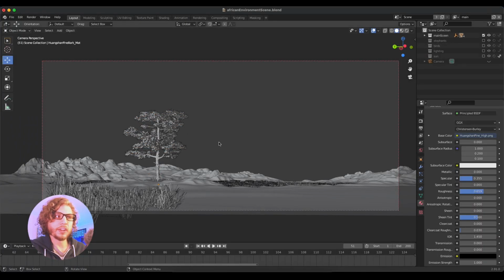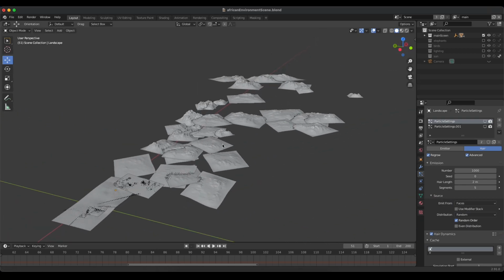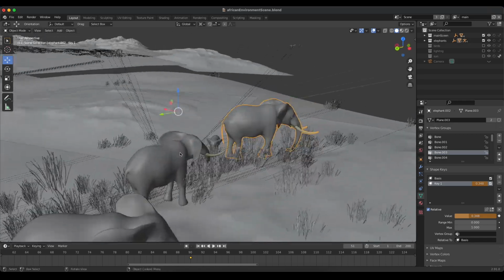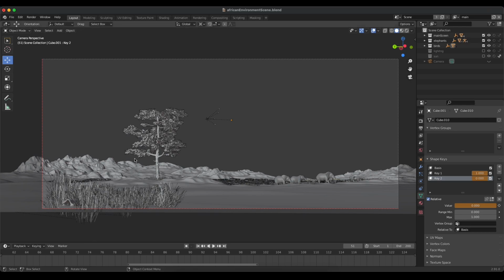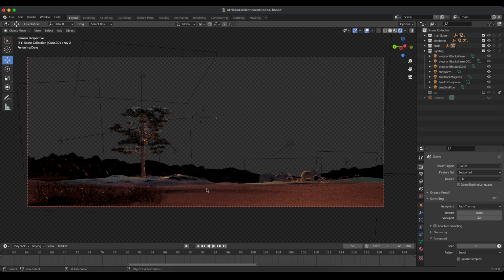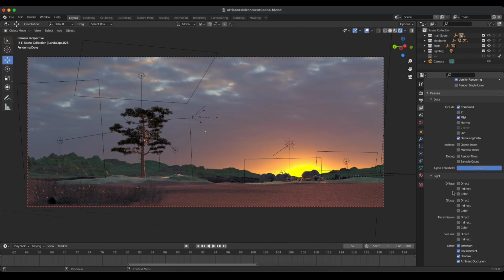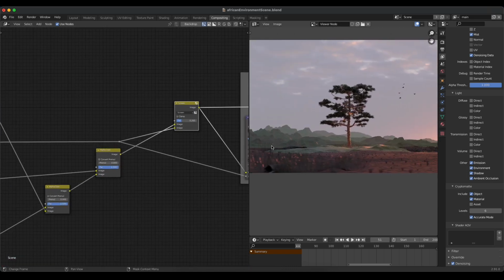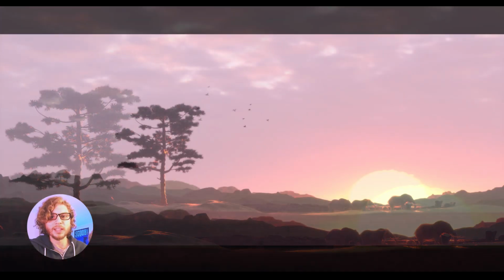Creating simple environments in Blender!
Africa is a beautiful place! Why not try to recreate some of that beauty in CG? In this video we take a look at how to quickly put together an environment render that tells a story with just a few assets. This isn't a full tutorial, but more of a quick breakdown so you can take these concepts, and gain inspiration to go create your own artwork. Enjoy!